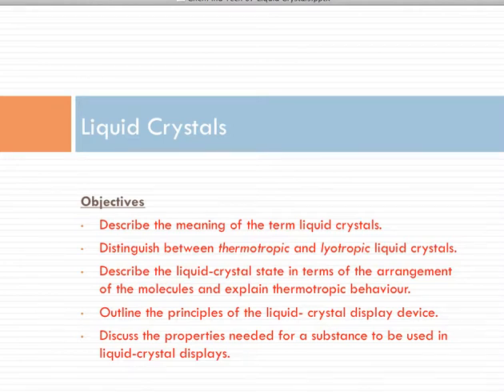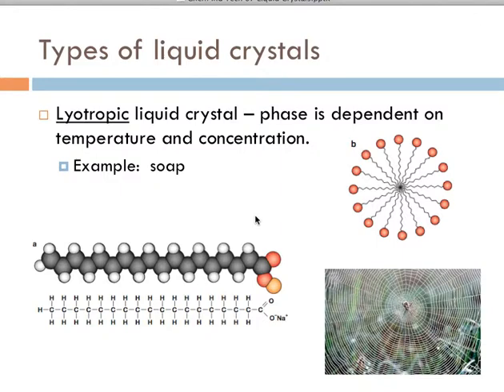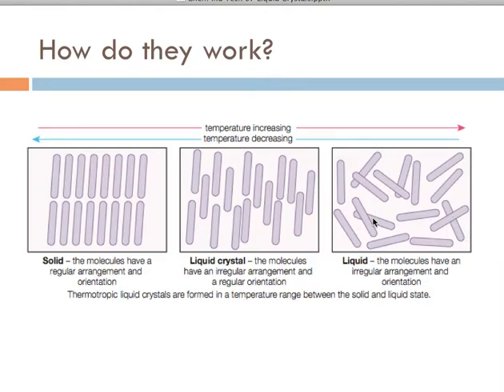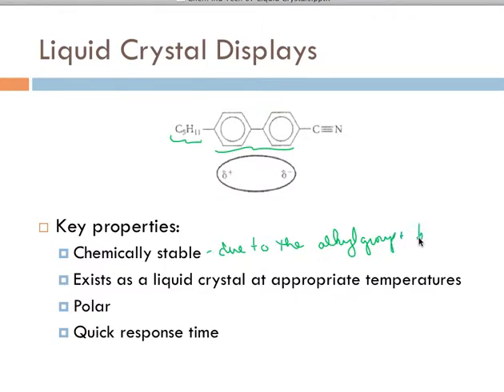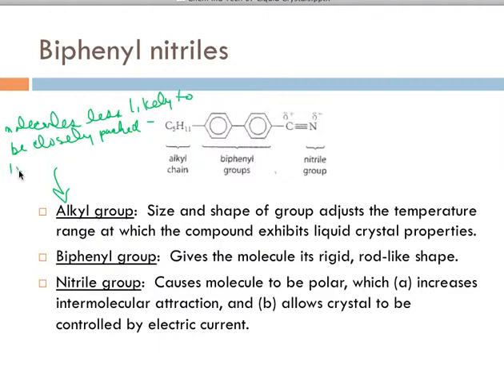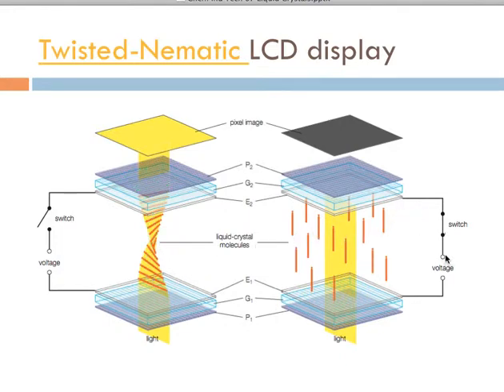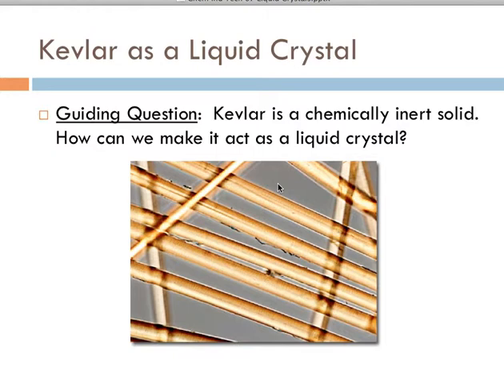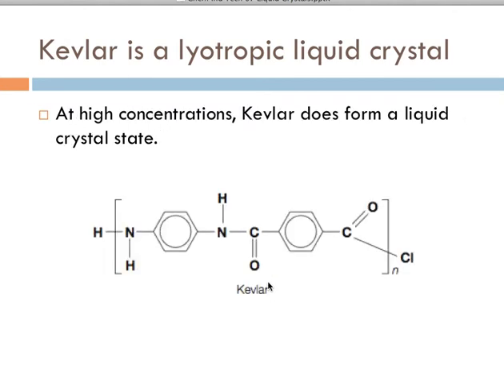Chem Ind Tech 08 Liquid Crystals.mp4